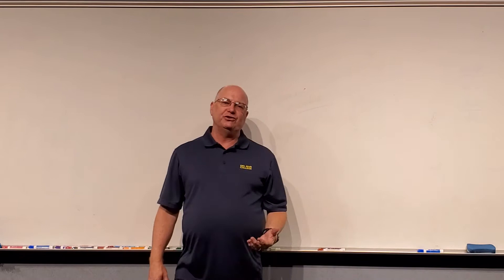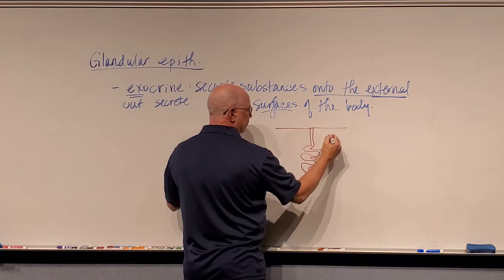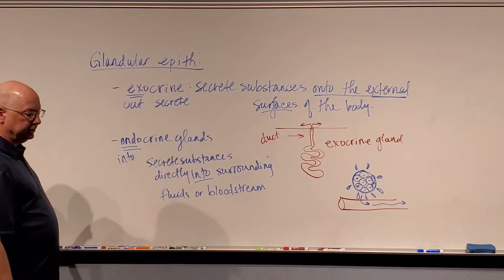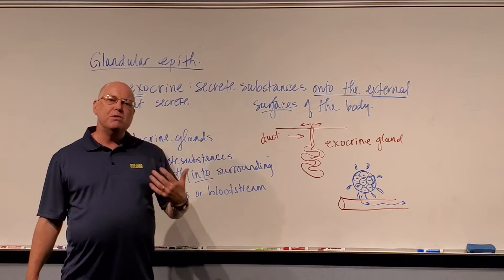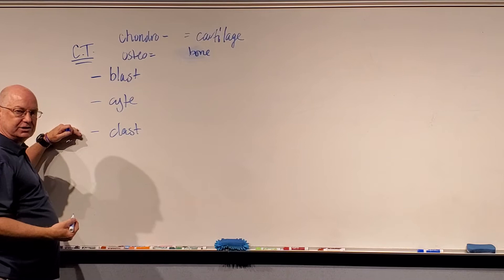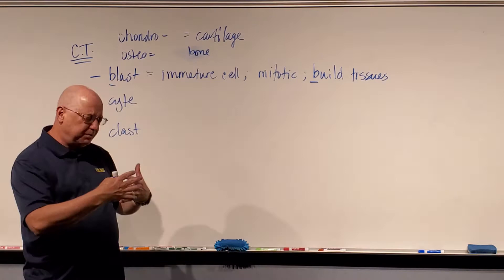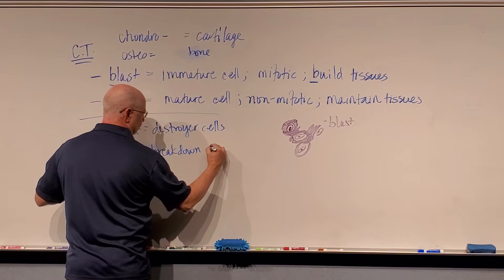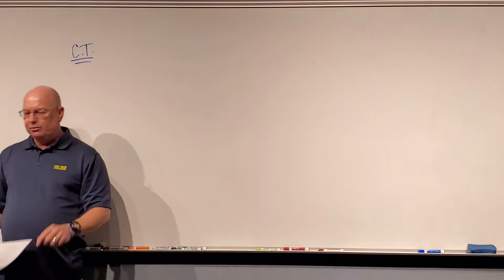Professor Long 2401 Lecture 2.3 Glandular Epith and Connective Tissue Intro